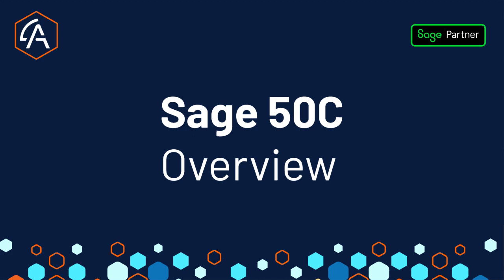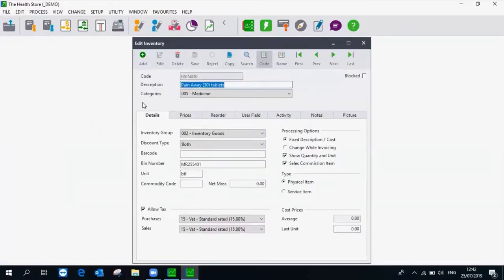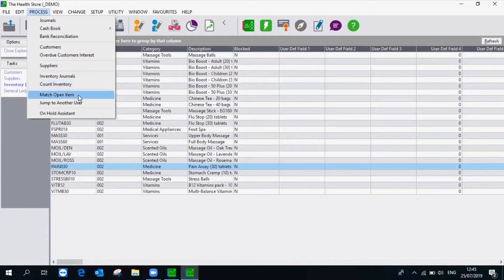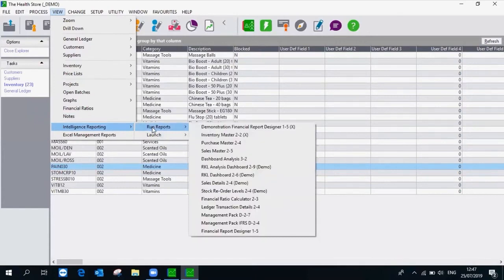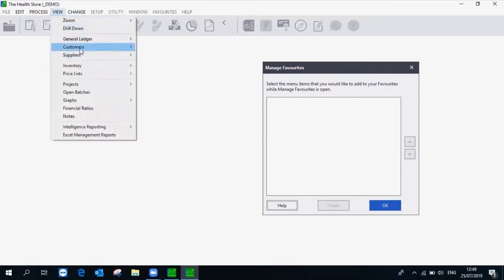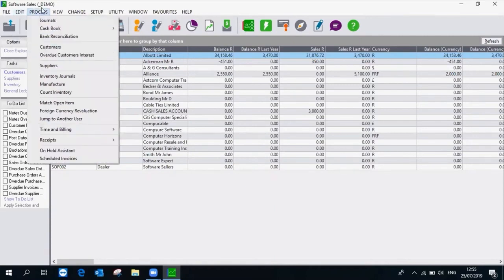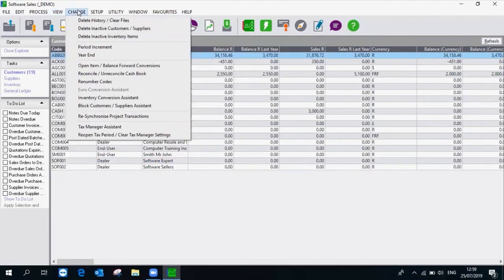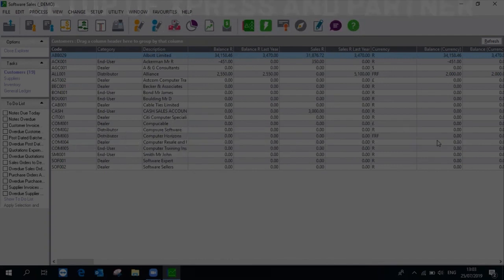Sage 50C Overview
Get an in-depth look at Sage 50C, a powerful accounting and business management solution designed for small and medium-sized businesses.

In this video, we'll cover:

- Key Features: Learn about Sage 50C's core features, including financial management, inventory management, and reporting
- Benefits: Understand how Sage 50C can help you streamline your accounting and business processes, improve efficiency, and make informed decisions
- Getting Started: Discover how to get started with Sage 50C and start optimizing your business operations

Watch Now and Take Control of Your Business Finances!

For more information on Sage 50C, visit the official Sage website or contact a certified Sage partner.